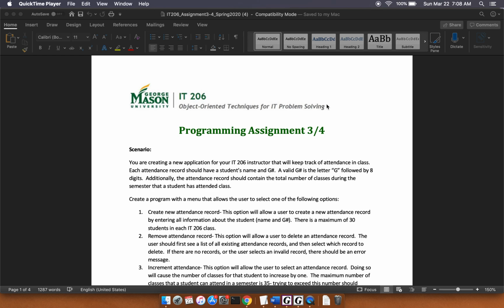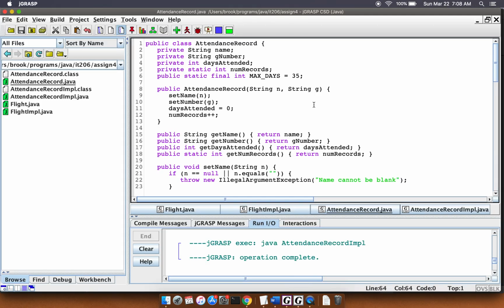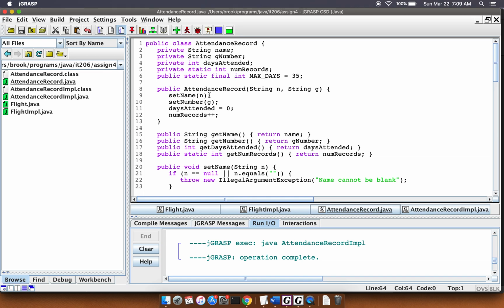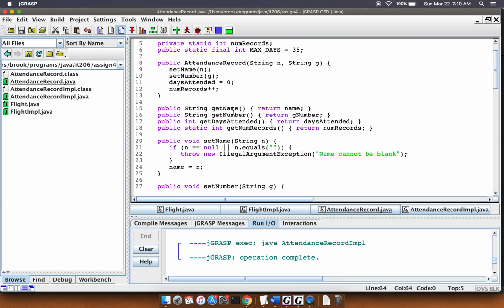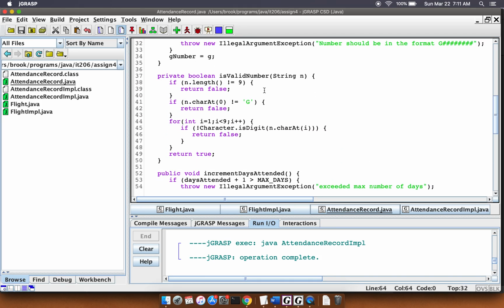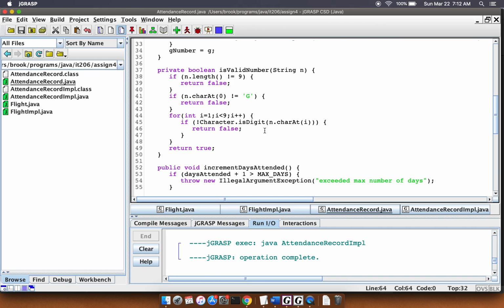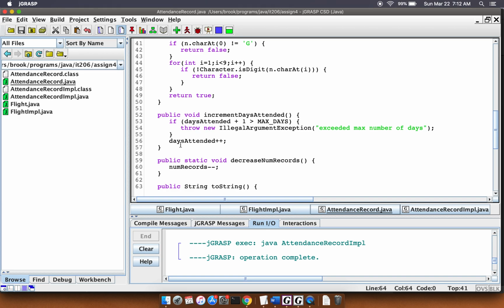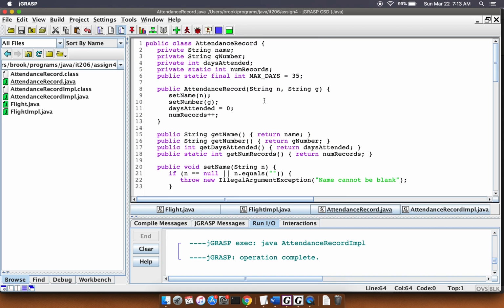Assign 4 Solution Part 1